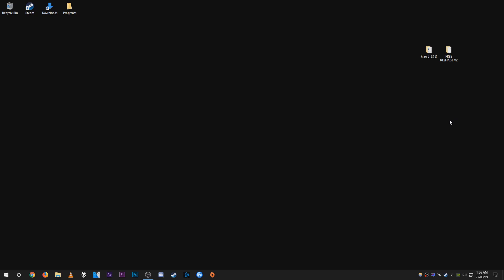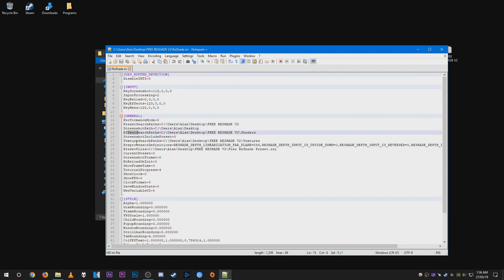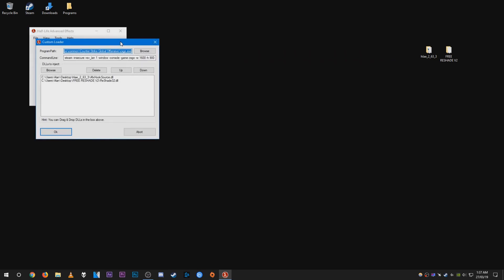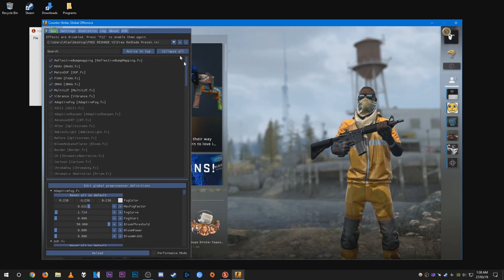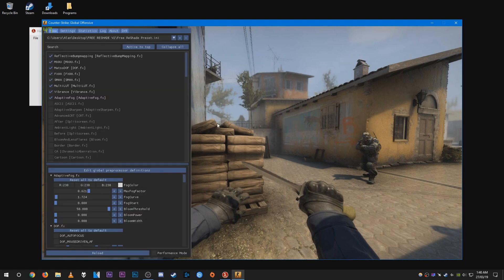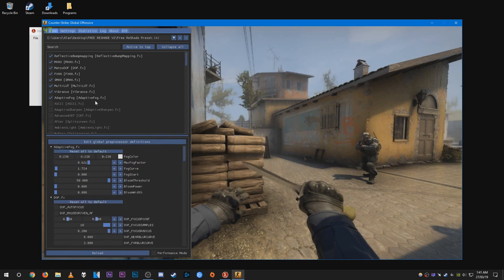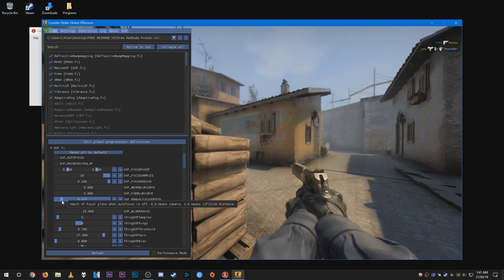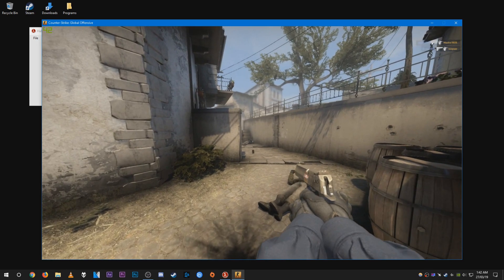CS:GO Editing Tutorials #55 - Free ReShade Preset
As a thank you for 9,000 subscribers I wanted to give you all this ReShade preset, although it is a bit pass that now, here it is anyway, enjoy :)

Note: You'll need to download the latest ReShade installer and create the two DLL files yourself.